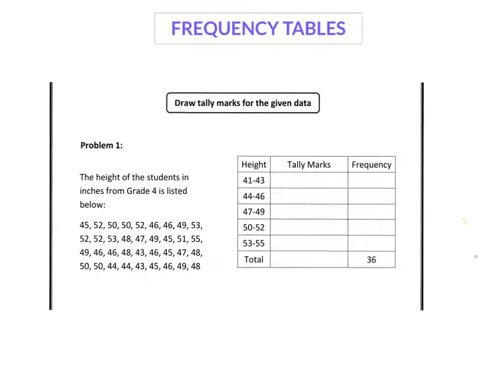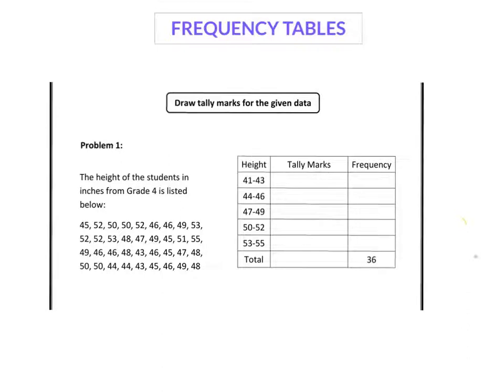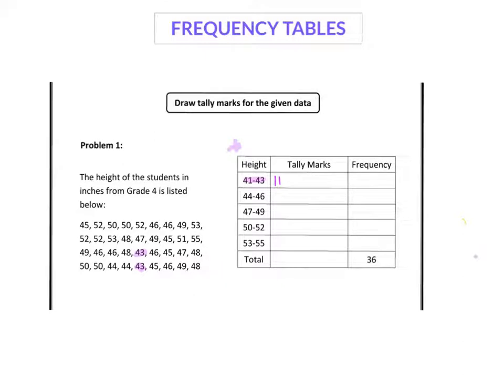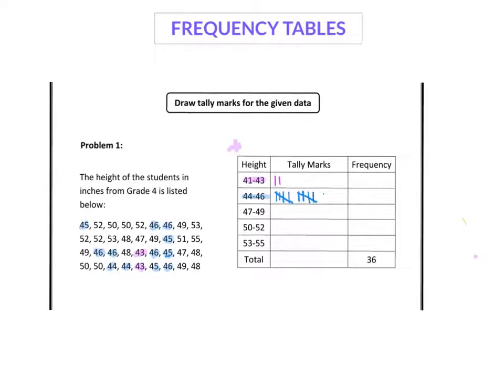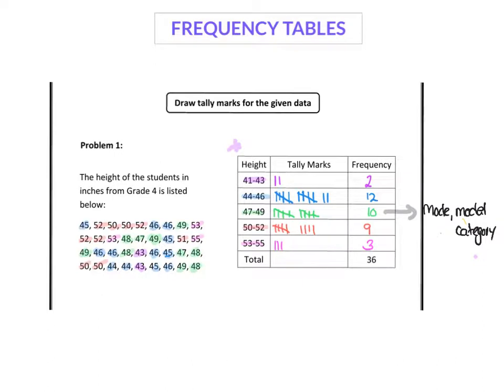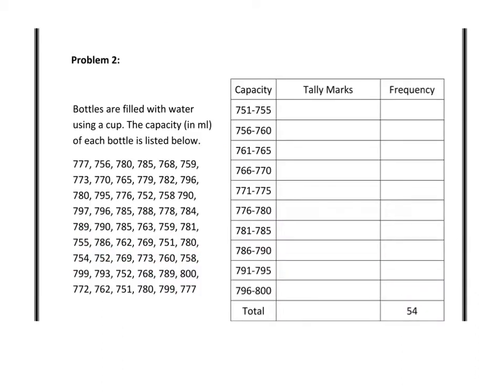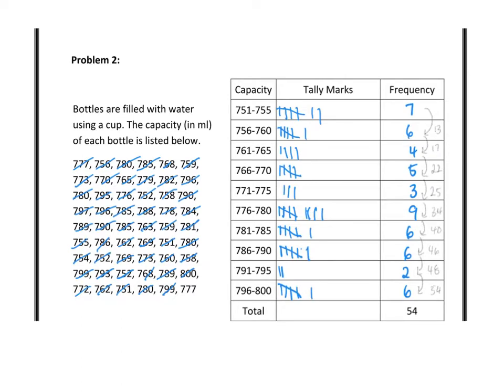EXPLAINING FREQUENCY TABLES